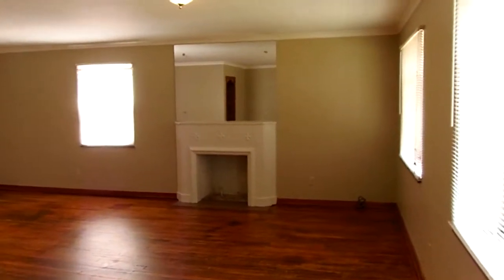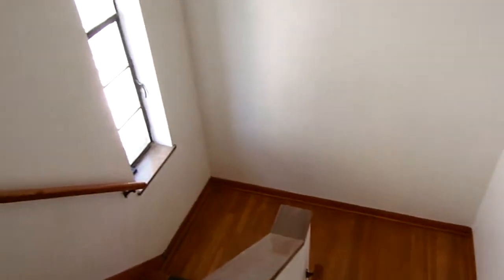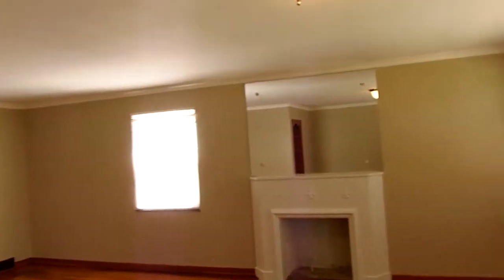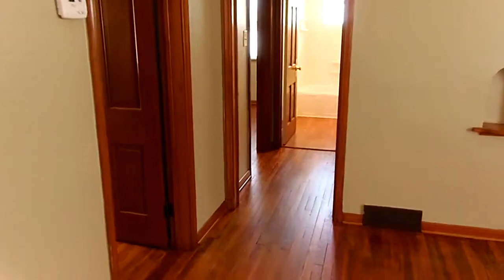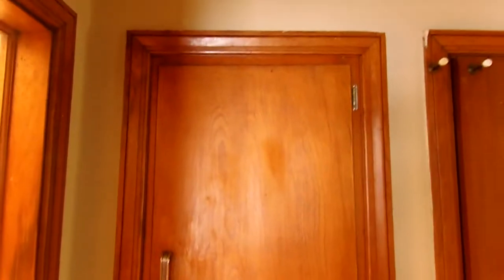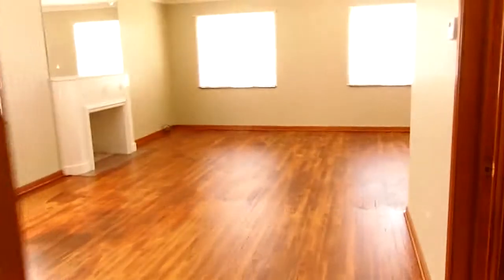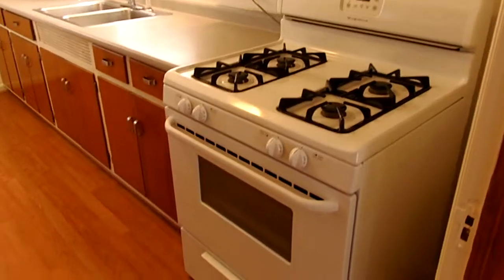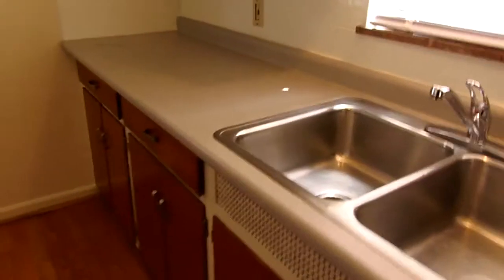68 N. Westmoor Ave. Columbus Ohio 43204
Beautiful Westgate Rental! With all the original Charm!
1000 sq. ft. of Gorgeous refinished hardwood floors throughout.
Original built ins, Doors & wood work. Linen closet w/ drawers
Crown molding
Original fireplace (now decorative only)
Lots of windows (some replacement windows)
2 bedroom
Good closet space
1 full bath
Refrigerator
Gas range
Spacious Dining area Living Room areas
2nd Floor (upstairs unit)
Your own secured 400 sq. ft. basement w/ washer & dryer hook up
No Smokers. Non smoking home.
No Pets